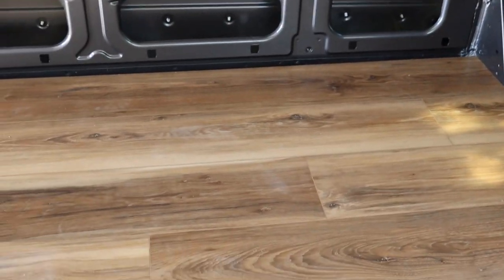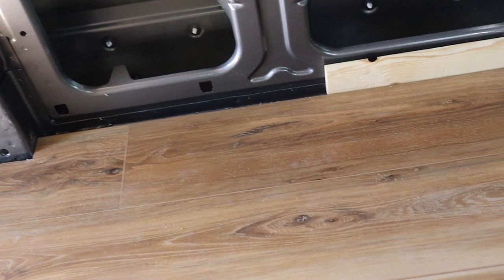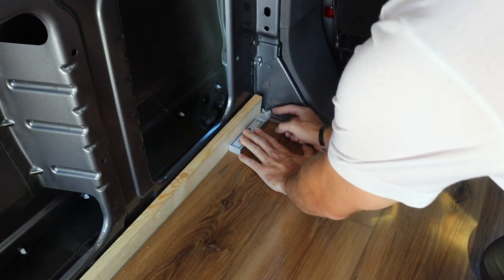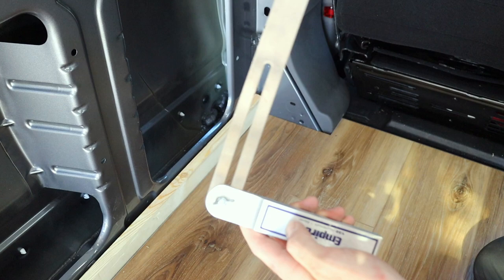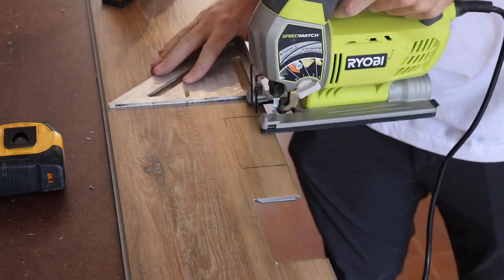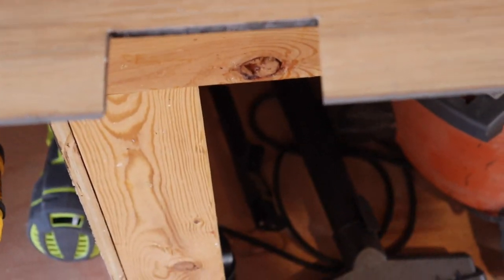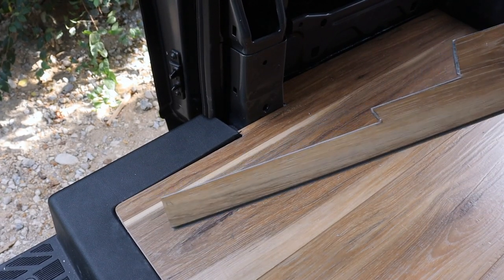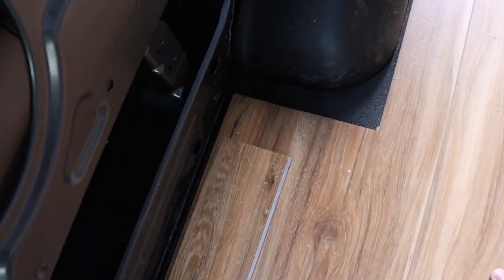FORD TRANSIT BUILD | FlOORING INSTALL | AWKWARD CUT HOW TO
Welcome to Ankeney Van Builds Academy! Here are some helpful tips when it comes to installing flooring into your Van! From finding angles to making notches in your flooring.
Hopefully you find this video helpful and good luck on your build!!

a company I can get behind.

LifeProof Floors: Lifeproof Sundance Canyon Hickory 7.13 in. W x 48.03 in. L Waterproof High Traffic Luxury Vinyl Plank Flooring (19.05 sq. ft/case)-HLVSPC030-C
Best miter saw ever
Rigid table saw
Speed square
T Bevel (angle finder)
Combination Square
Tape Measure